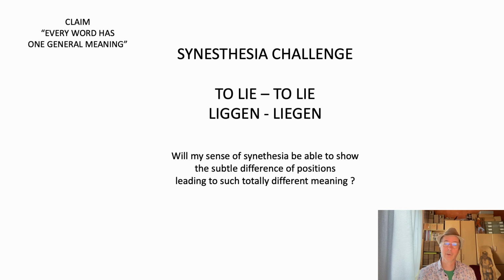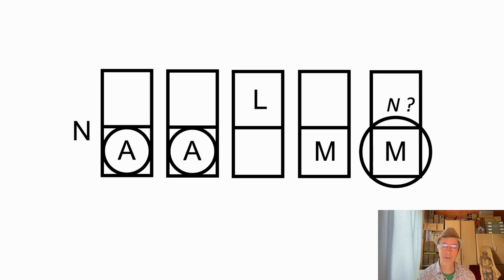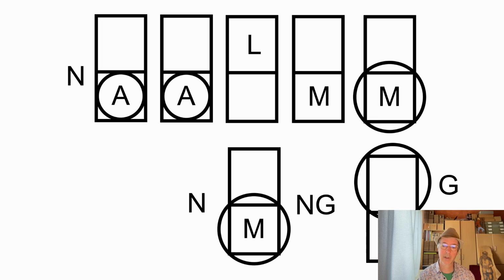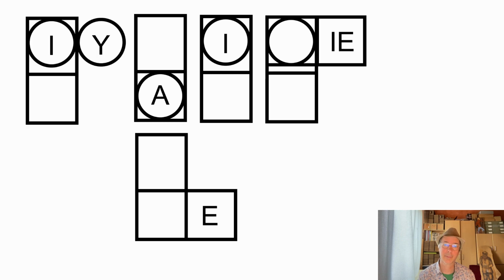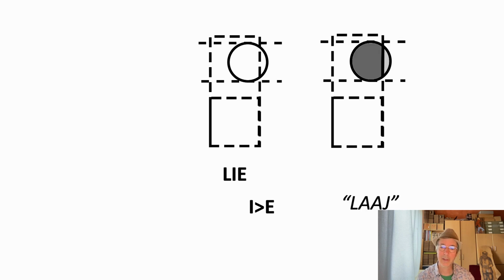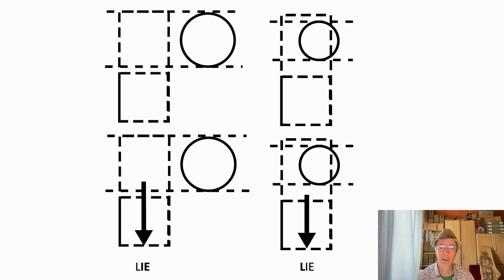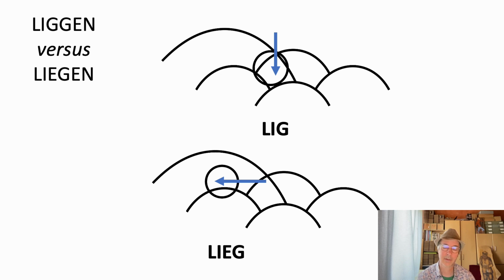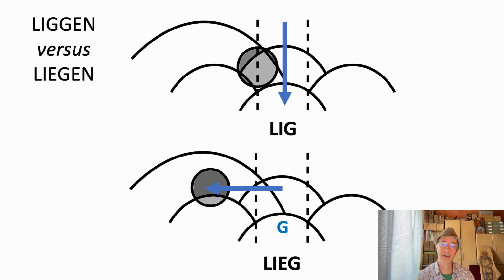sound-into-forms of TO LIE / LIGGEN / LIEGEN - a synesthesia challenge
In this video I would like to show how a subtle change of intonation or pronunciation can change the perspective. I use my sense of synesthesia to show the differences between to lie (something) and to (express a) lie. These words hardly sound different. These words have close underlying meanings but very different outcomes. I explain why.